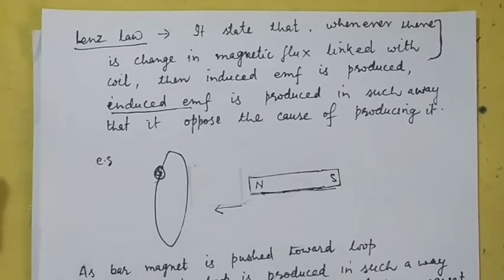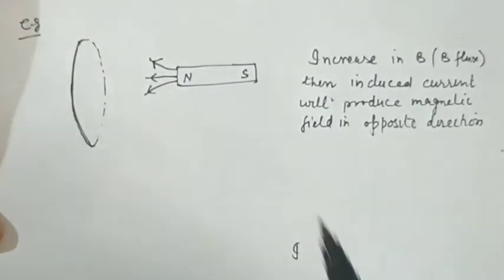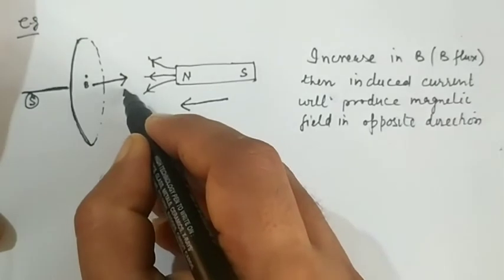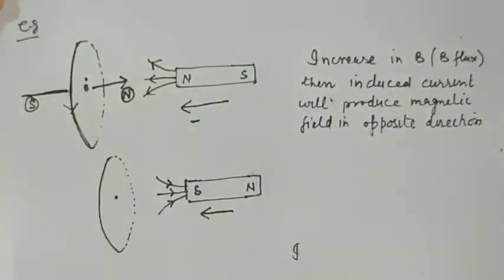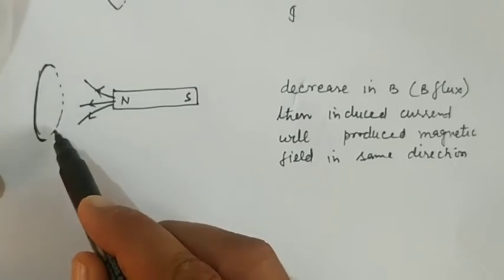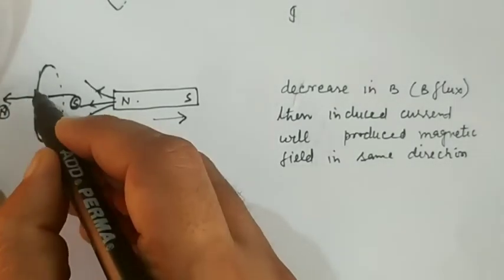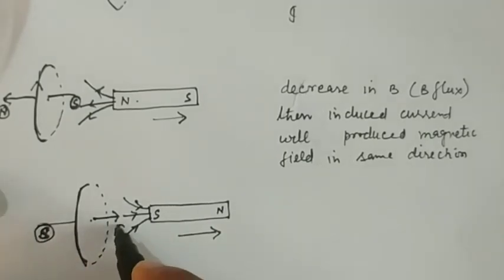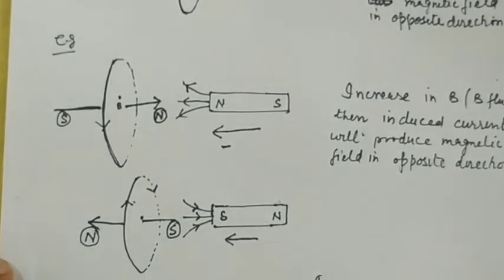Class XII Chapter 6 video 4, lenz's Law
Lenz law and direction of induced current in a loop